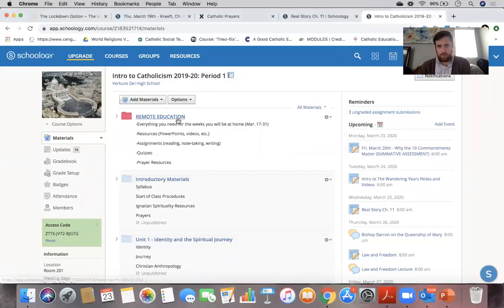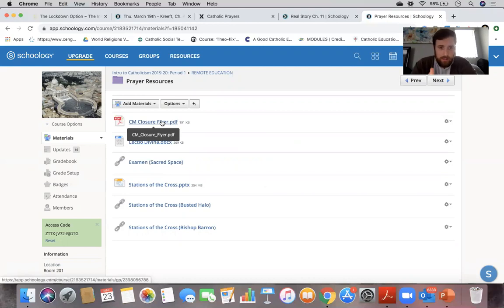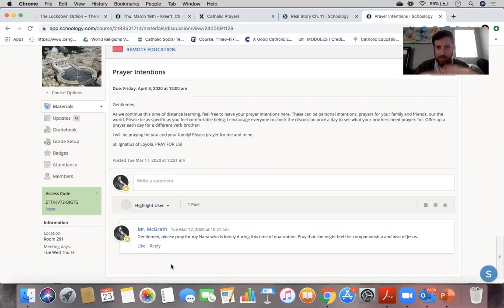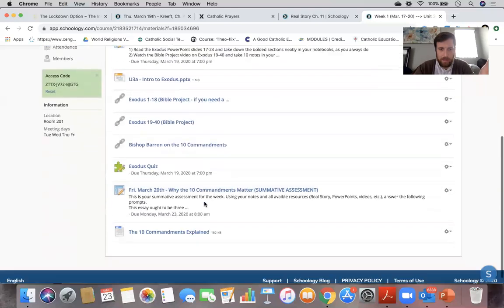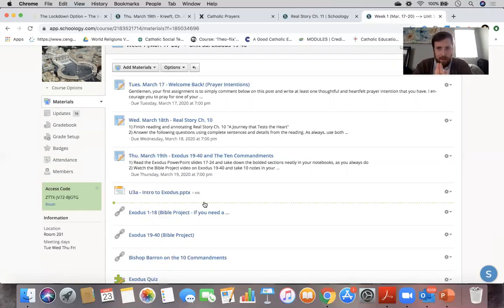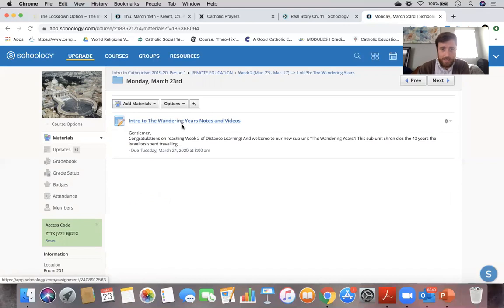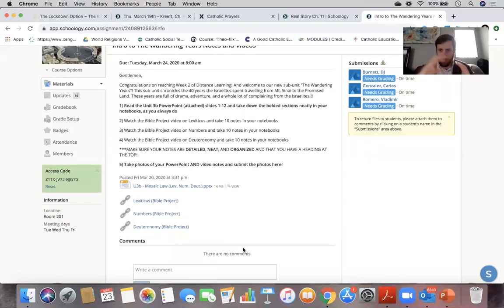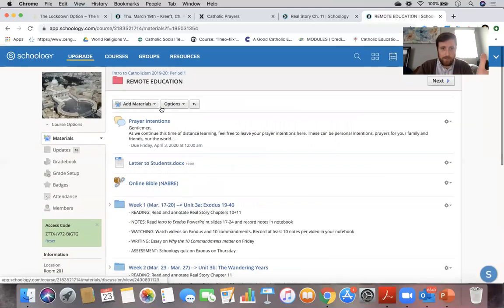THEO 9 Week 2 Check-in